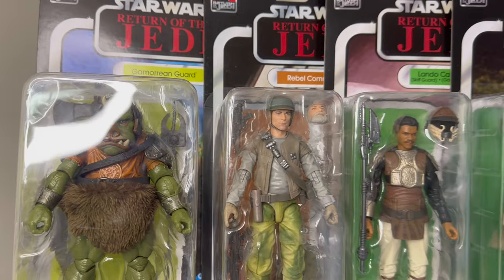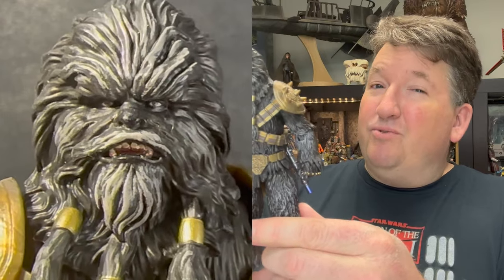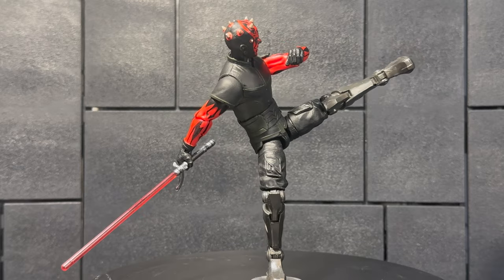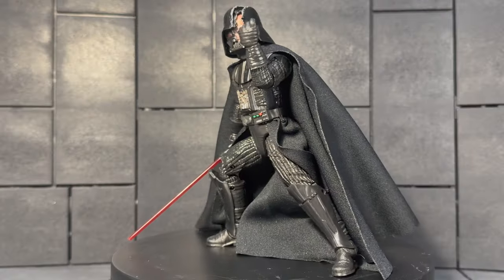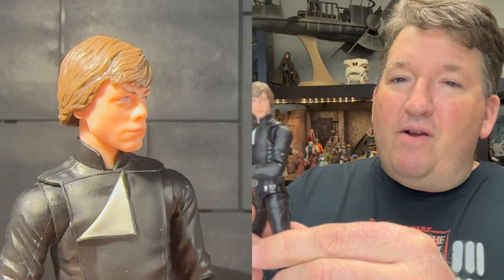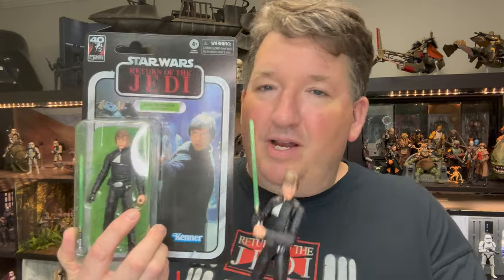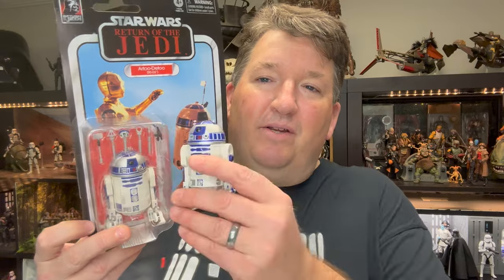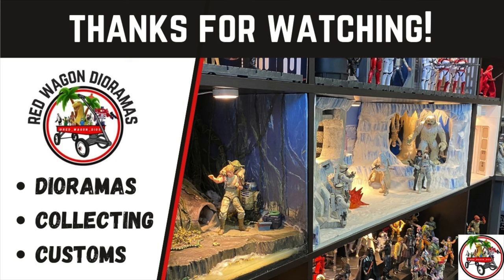Top 10 Star Wars Black Series 2023!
Here are my top ten favorite Star Wars 6" Black Series figures for 2023!  My favorite star wars film is Return of the Jedi, so this was a great year for me celebrating its 40th anniversary.  Let me know what some of your favorite figures were this year in the comments!